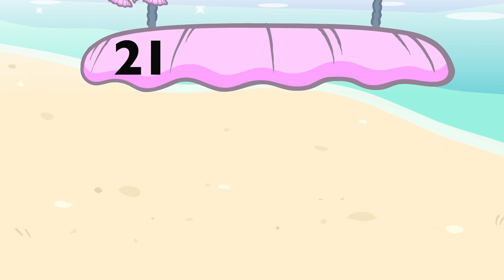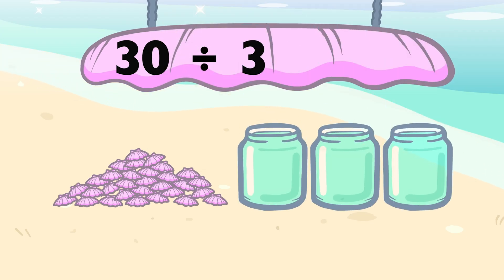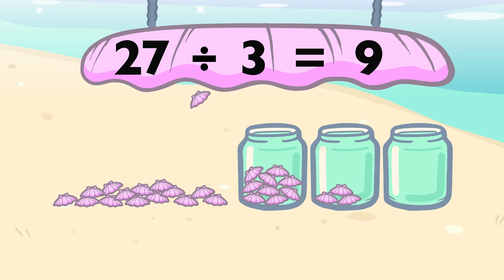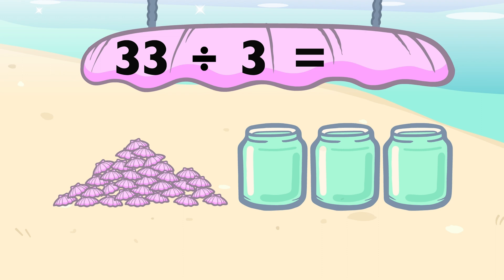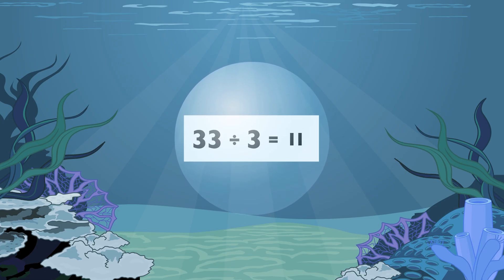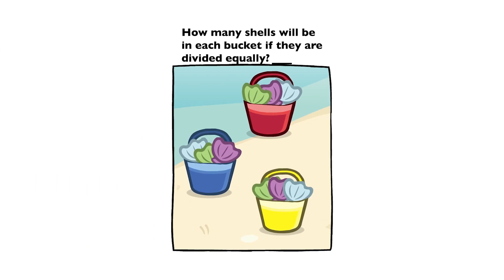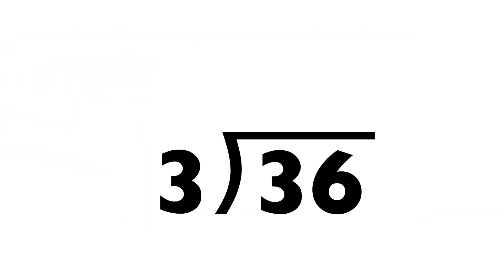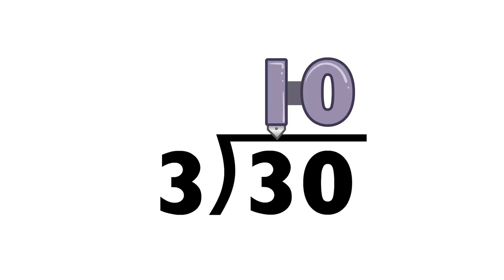Practice Dividing by 3’s! | Meet the Math Drills - Division | Preschool Prep Company